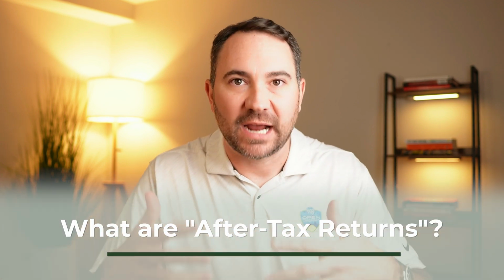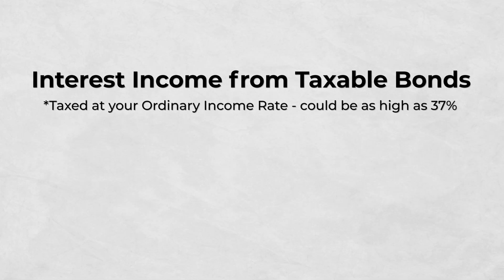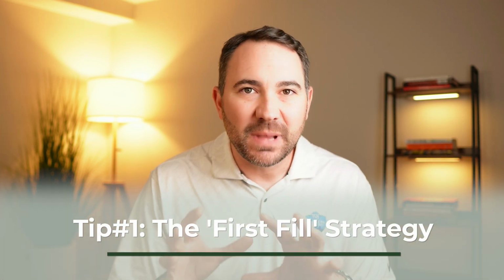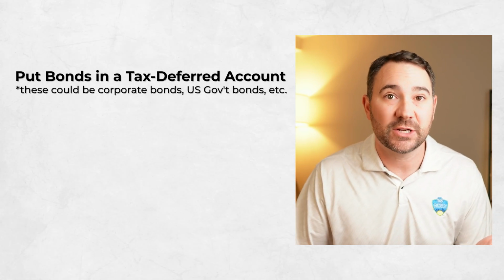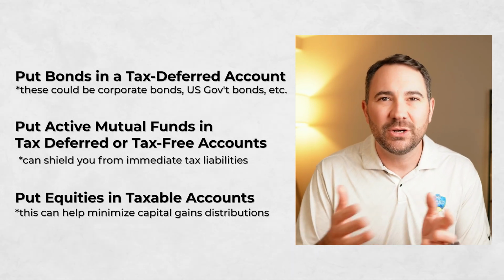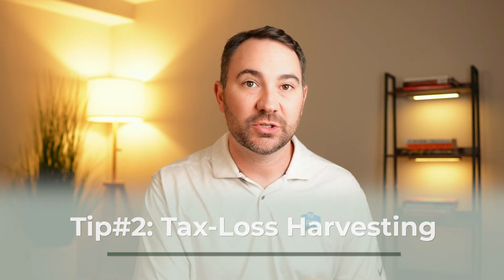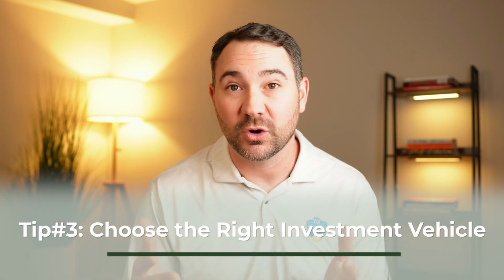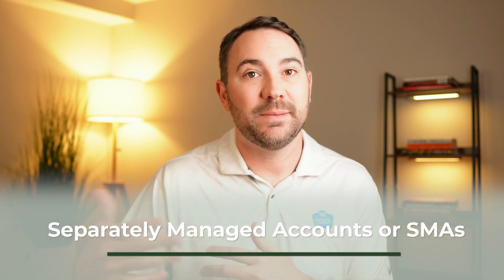Smart Tax Moves for Better Investment Performance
Many investors focus exclusively on pre-tax returns while overlooking the substantial impact taxes have on their actual investment performance. The difference between gross returns and what you actually keep can amount to hundreds of thousands of dollars over a lifetime.

In this video, I share practical strategies to minimize tax drag on your investments:

 - How different investment income types face vastly different tax treatments
 - Using the "Fill First" method to place investments in their most tax-advantaged accounts
 - Creating tax alpha through strategic tax-loss harvesting
 - Selecting structurally tax-efficient investment vehicles for taxable accounts
 - Advanced approaches like direct indexing for customized tax management

These approaches can help investors at all levels retain more of their investment gains for long-term wealth building.

Need help optimizing your portfolio for tax efficiency?

⚠️ This content is educational in nature and does not constitute investment or tax advice. Please consult with qualified financial professionals regarding your specific circumstances.